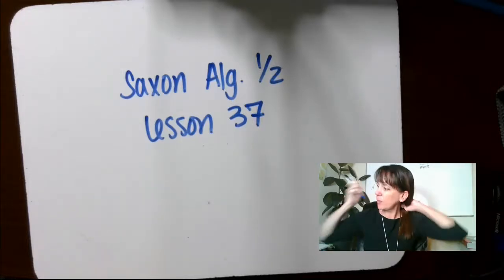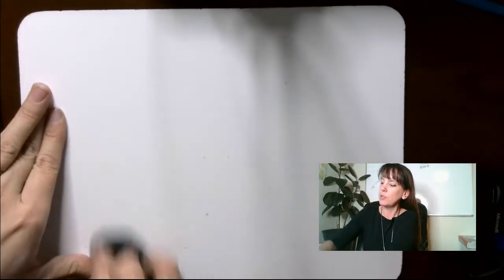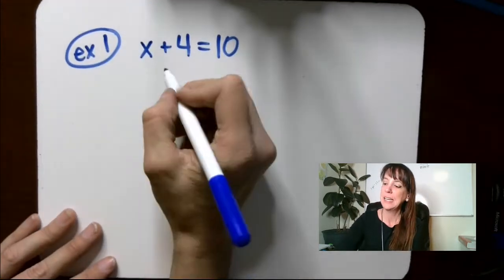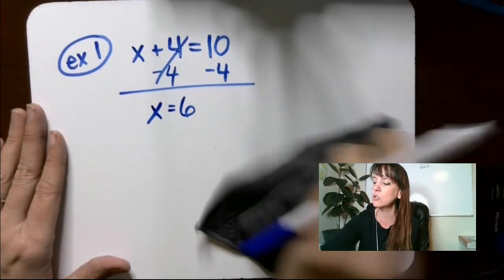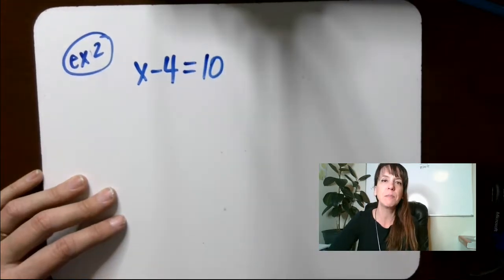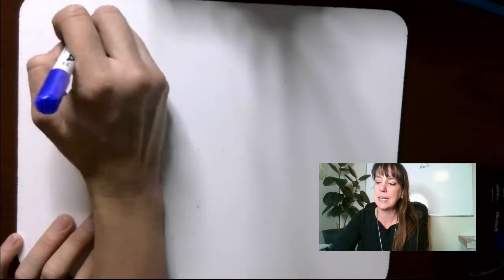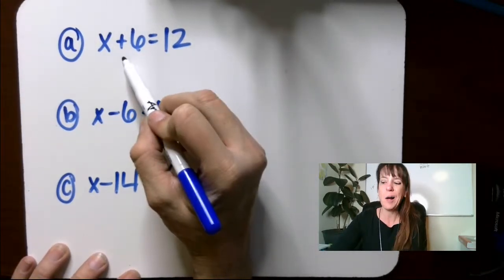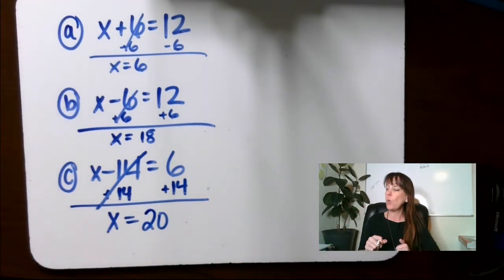37 Saxon Pre-Algebra, Equation Answers and Solutions